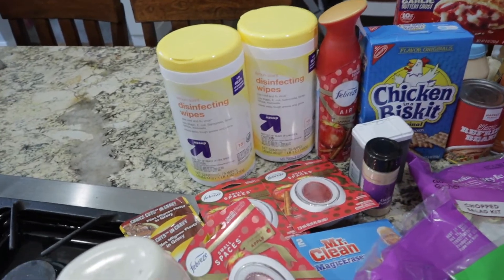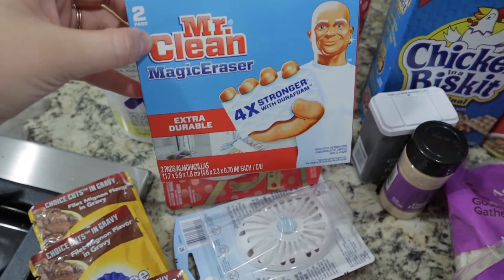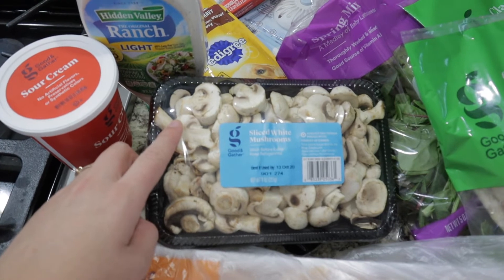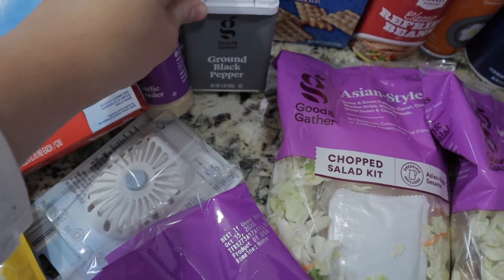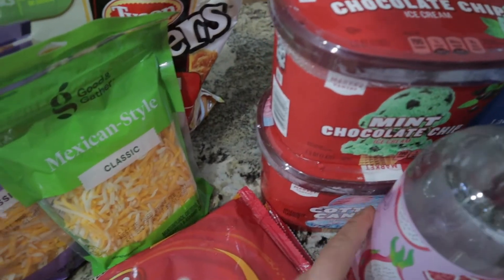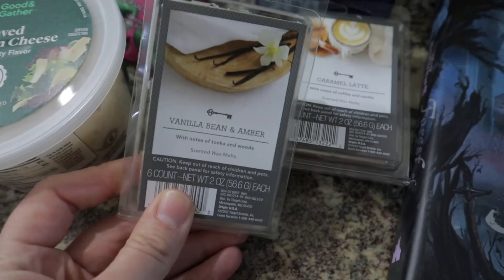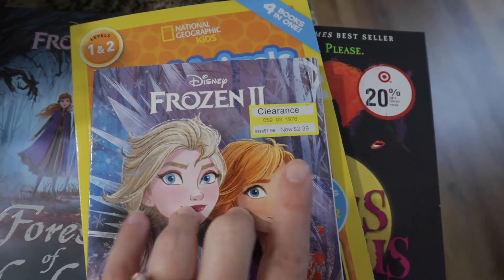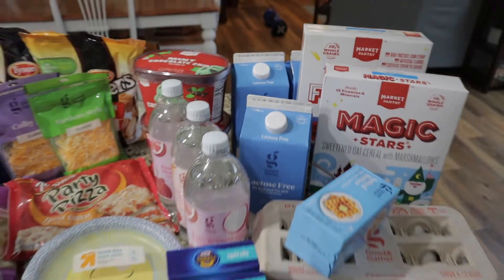GROCERY HAUL 🛒 | TARGET SHOPPING FALL 2020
Today I found myself at Target so I decided to get my grocery shopping done there. Normally I go to Walmart to do my grocery hauls but I wanted to save a trip. My target doesn't have the best selection for groceries but I was able to find everything I needed. I also couldn't believe that I found disinfecting wipes. They have been so hard to find lately! Hope you enjoyed the video.